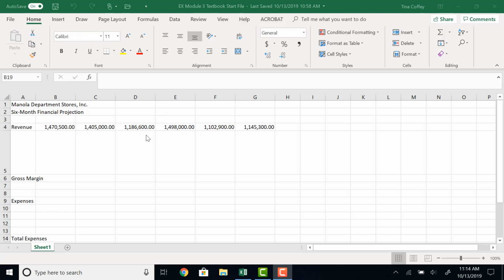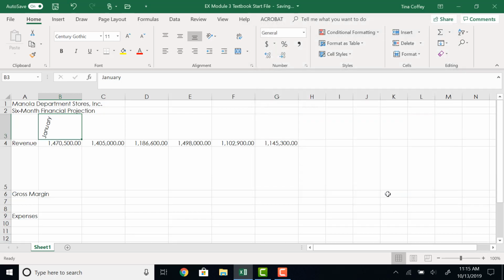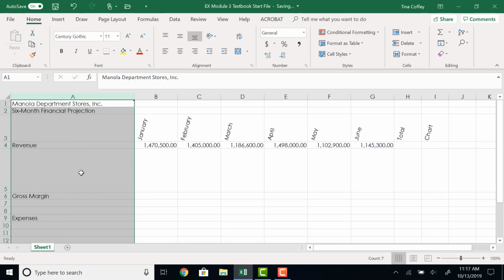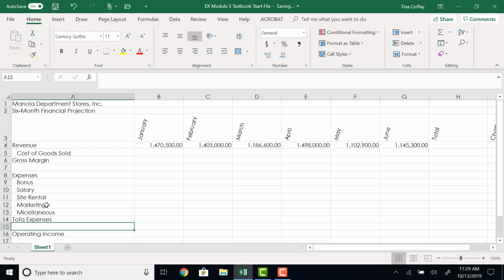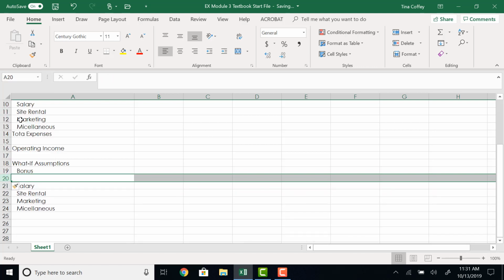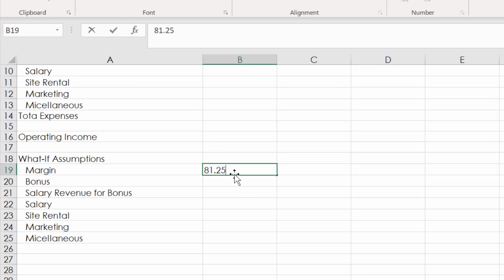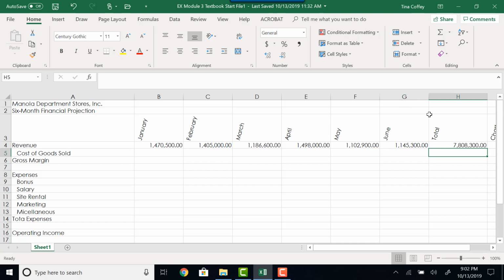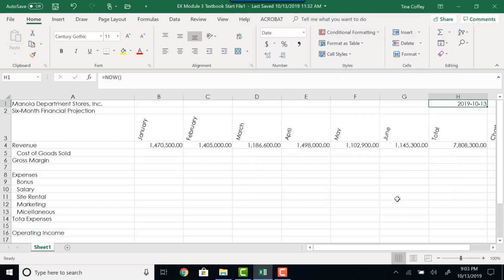Excel Module 3 (Part 1)